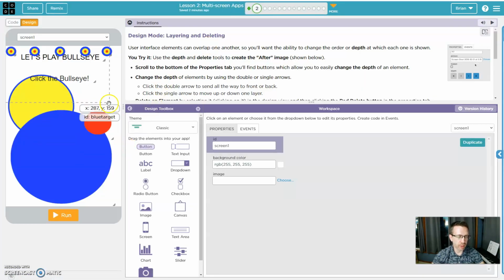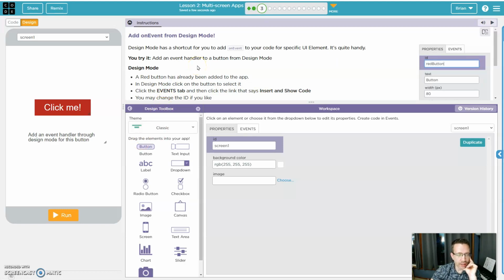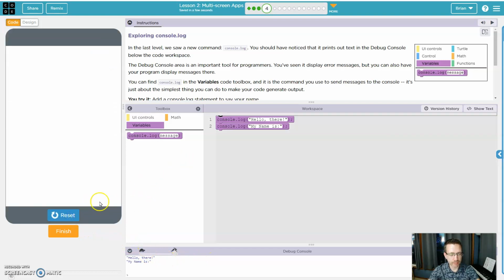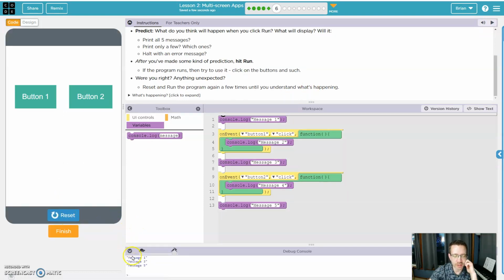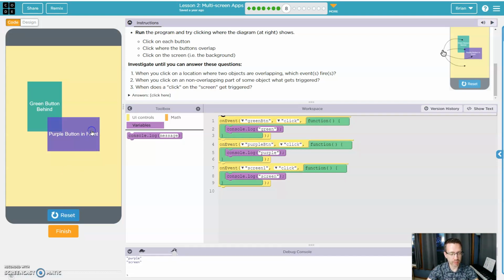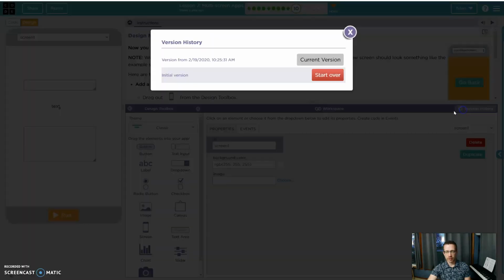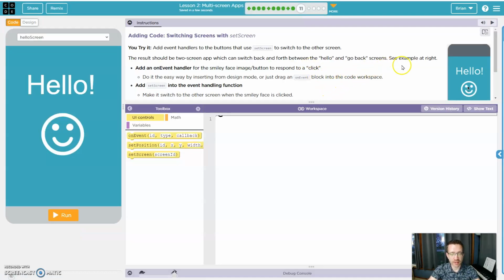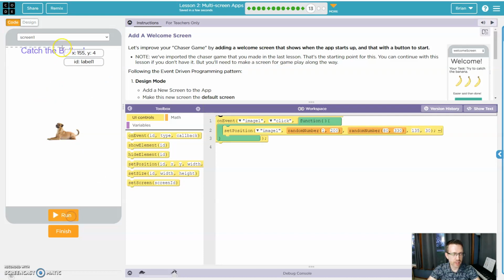Lesson 2 1 12